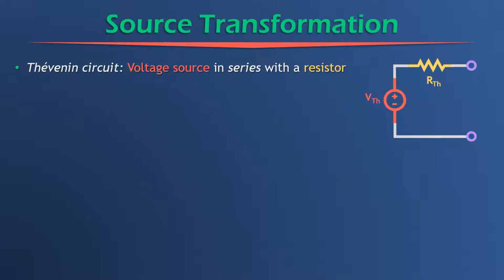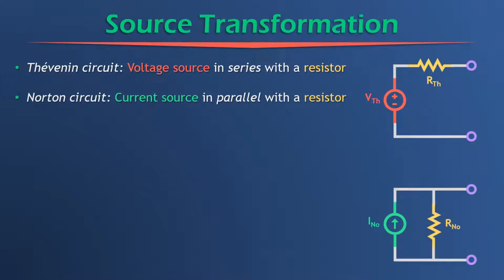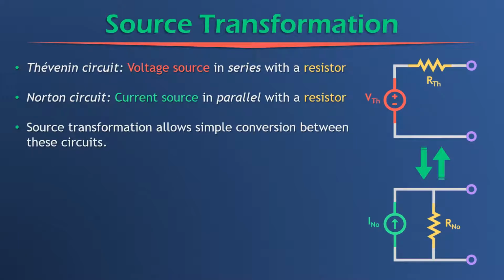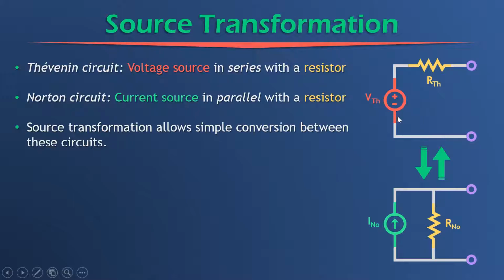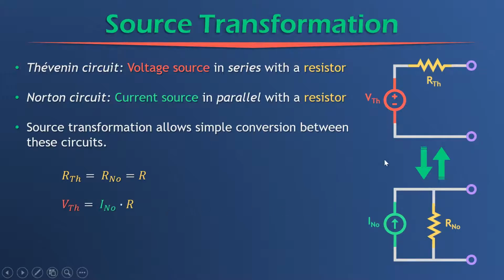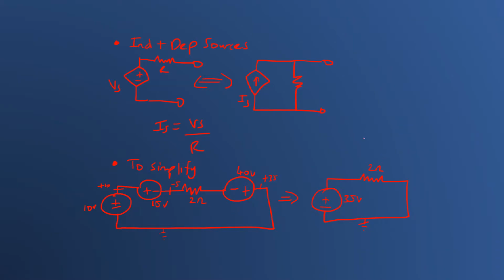Source Transformation theory